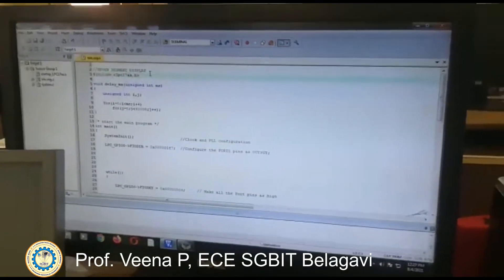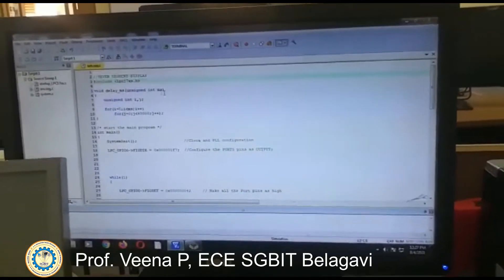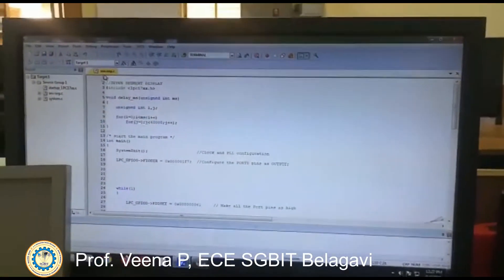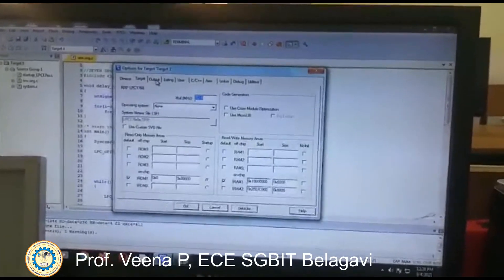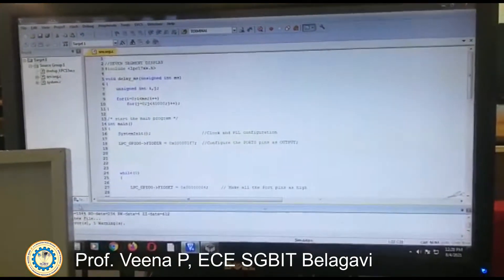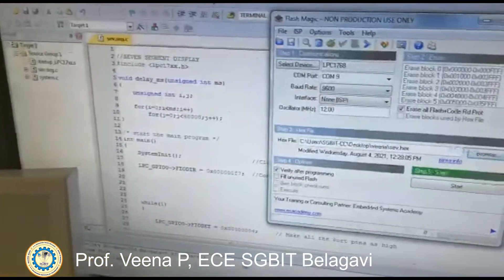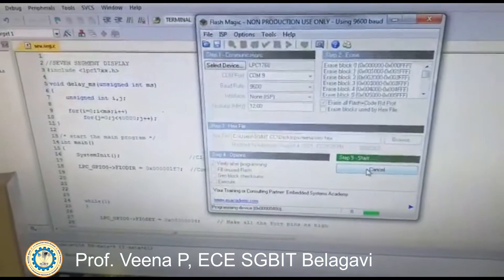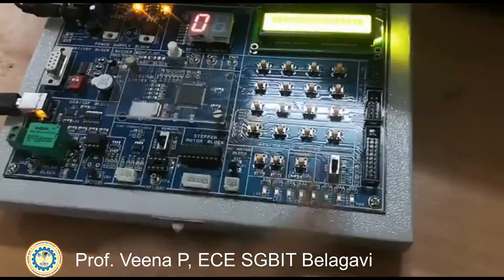seven segment display 0 F